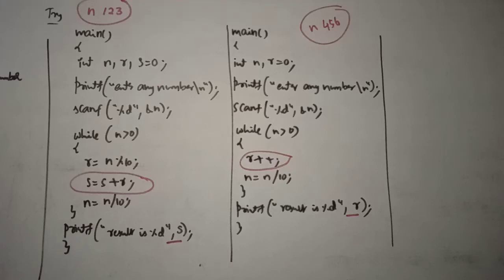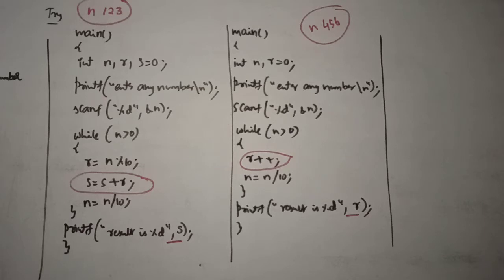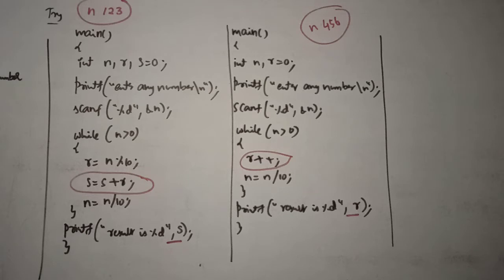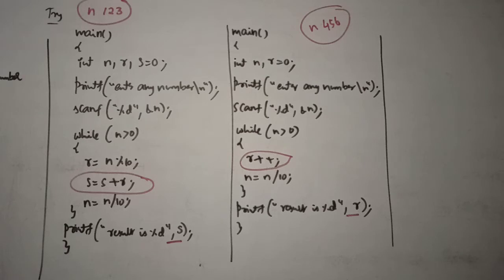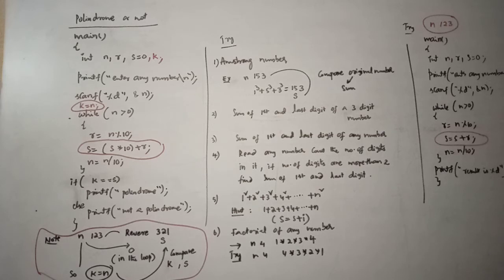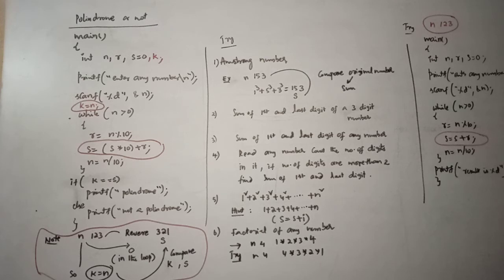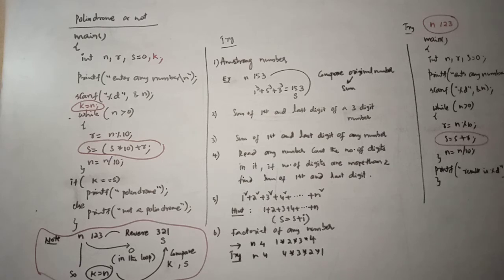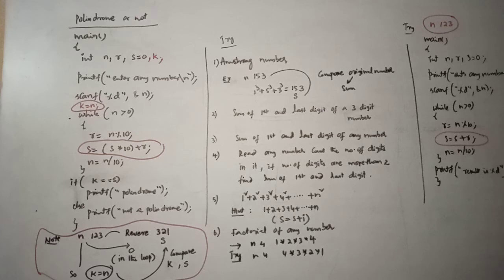Chapter 3 LOOPS( session 4) POLINDROME